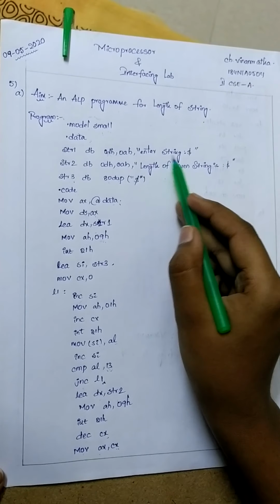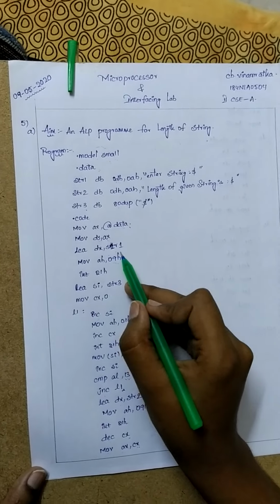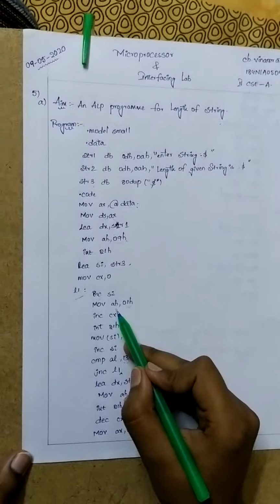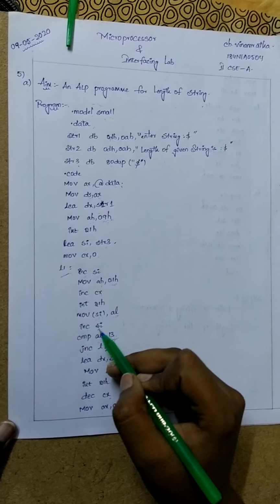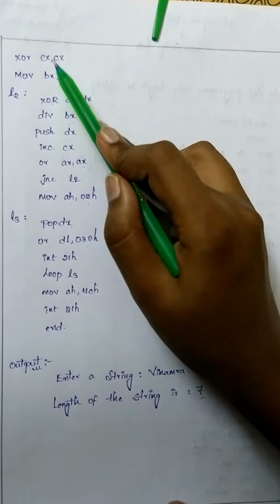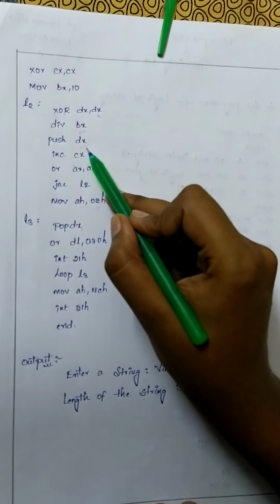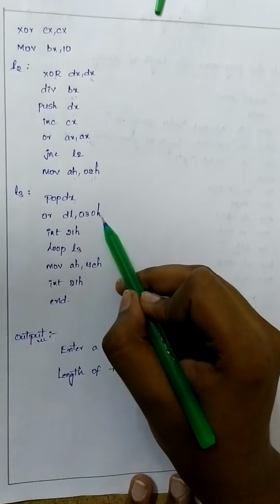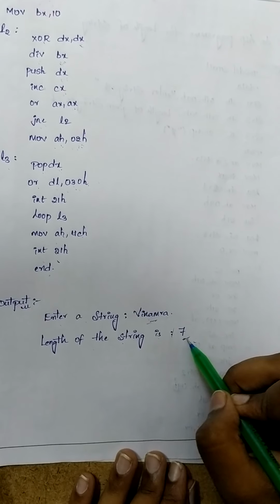MPI lab of length of string program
184n1a0504(vinamratha.C) cse-A